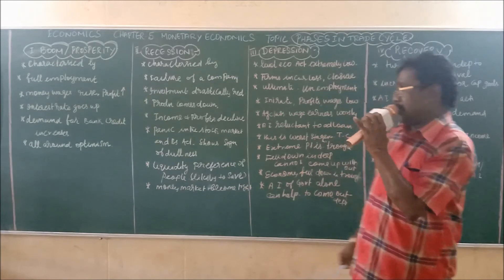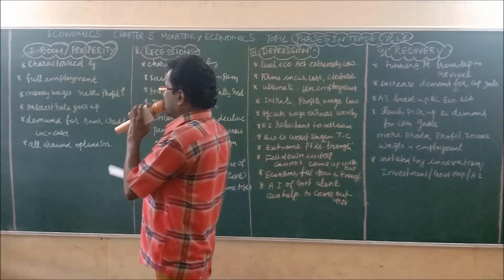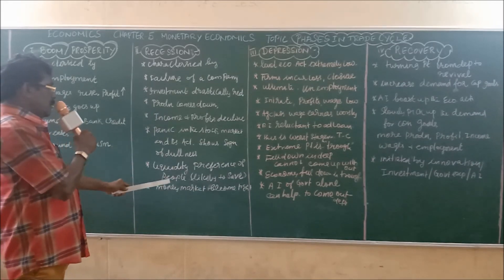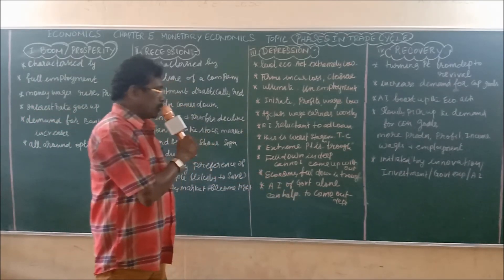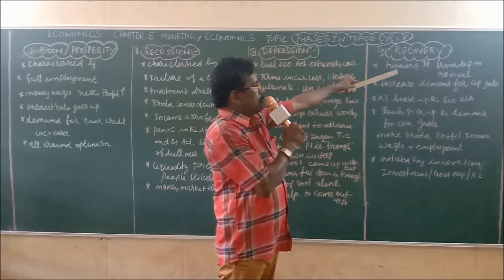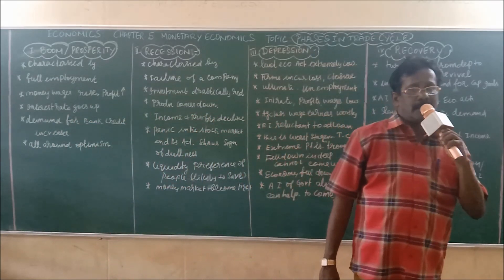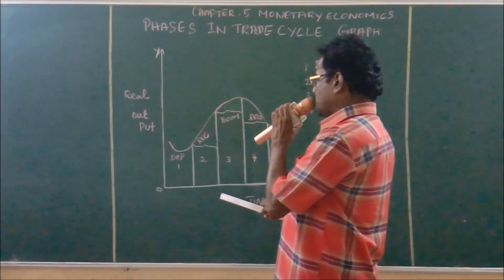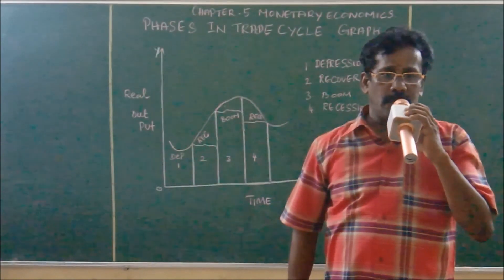CLASS 12 - ECONOMICS - CHAPTER 5 -MONETARY ECONOMICS -Page no 89